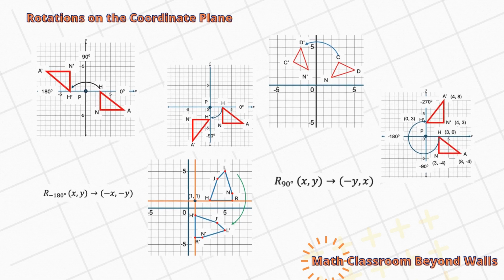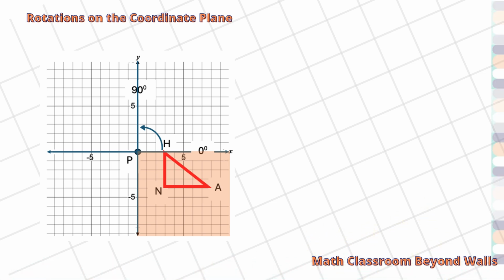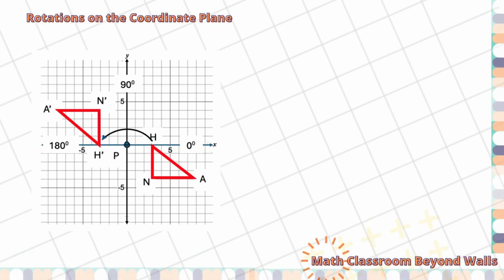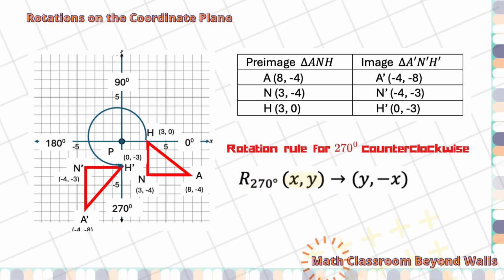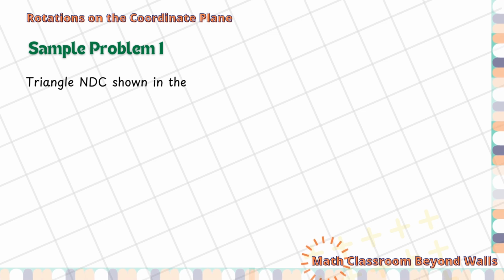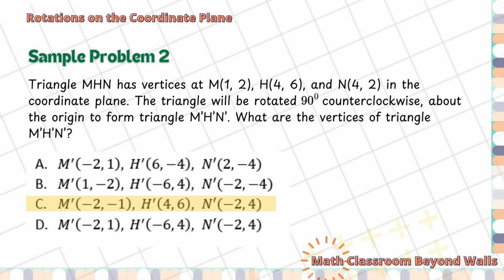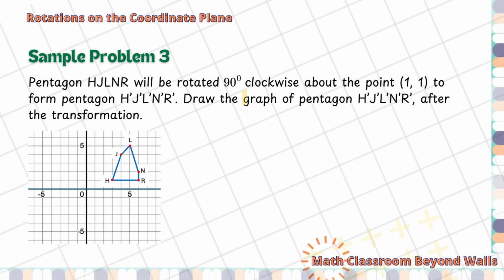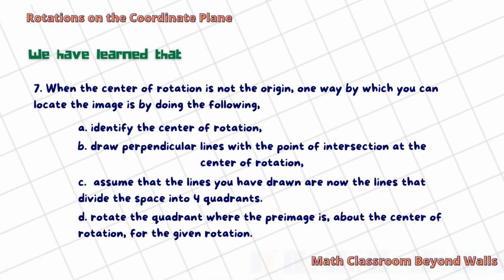Rotations on the Coordinate Plane Explained| Geometry Lesson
This video is a lesson on rotation. Here, you will learn how a geometric figure is rotated on the coordinate plane. You will also learn how to write the transformation rule or rotation rule that transforms the preimage to the image. In like manner, you will be able to graph/draw the image given the preimage and a description of the transformation to take place on the coordinate plane.

Finally, I will walk you through in answering sample problems to let you experience how these are analyzed and solved, so that you will be able to successfully solve math problems similar to these, in the future.

Editor: Arianne Nalda Homerez
Channel: @mathclassroombeyondwalls
Viewers: Learners